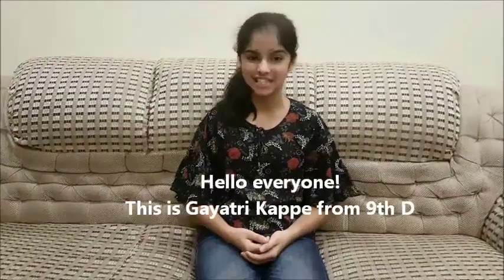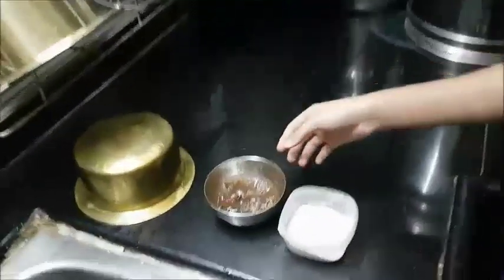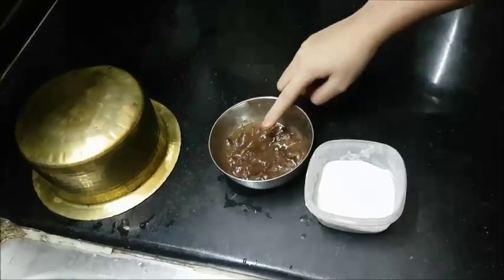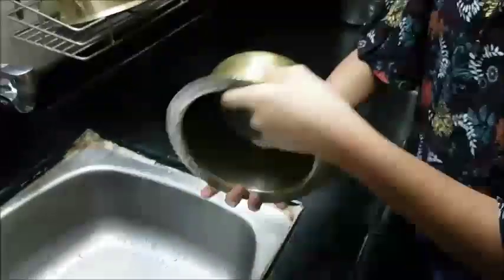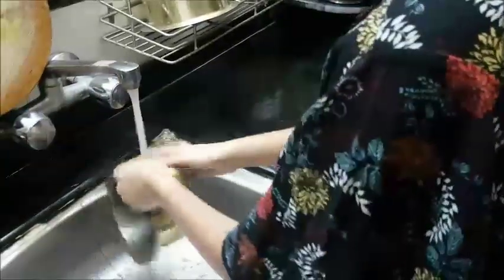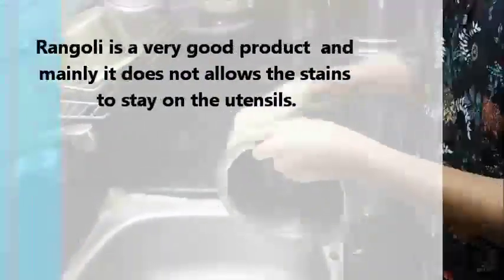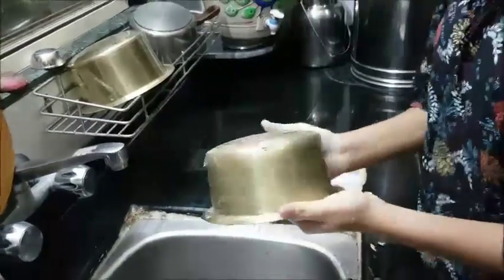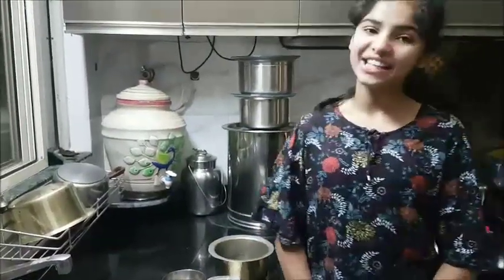Winner of Science (Chemstry) Experiment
9D Gayatri Kappe Chemistry Shift A